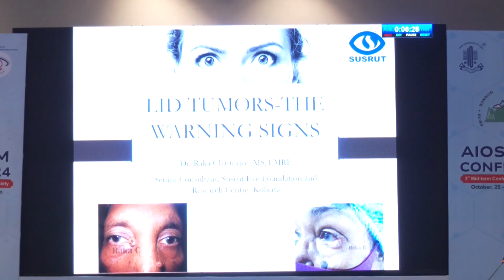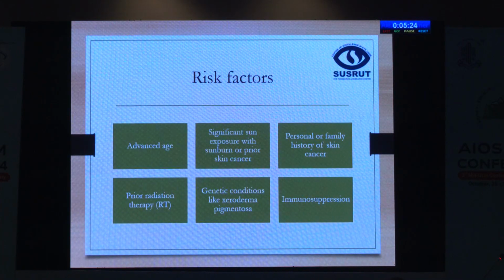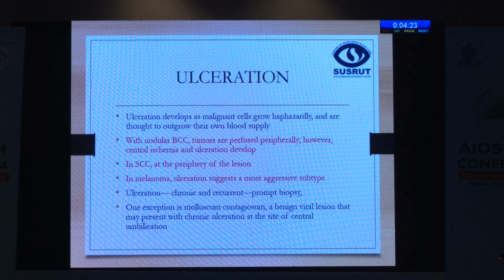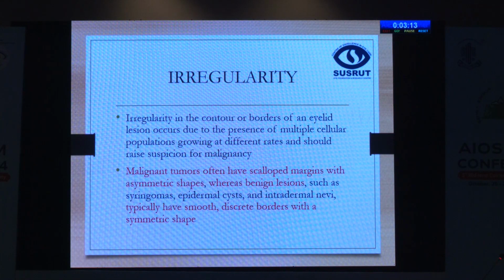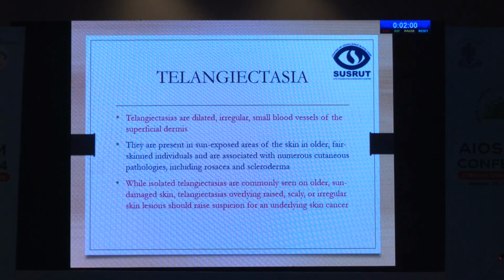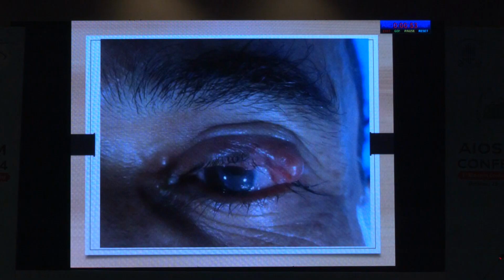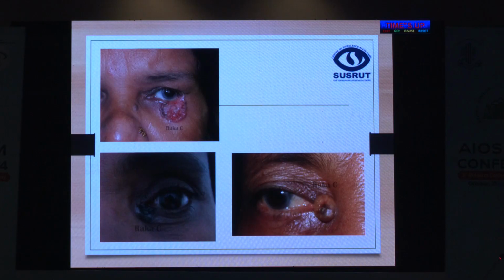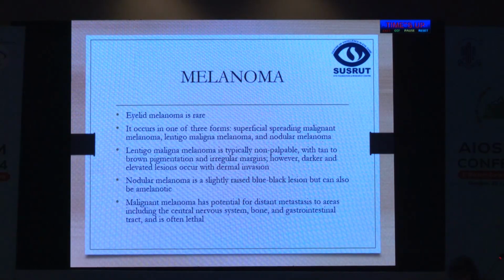AIOCMT3 2024 GP18 topic Dr Raka Chatterjee LID TUMOUR THE WARNING SIGNS